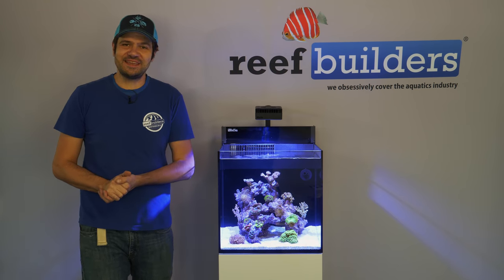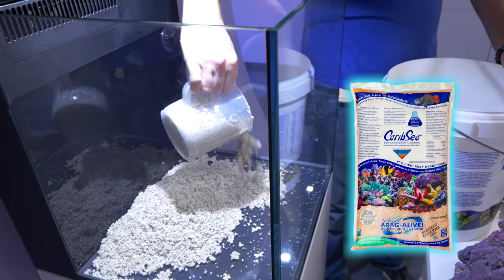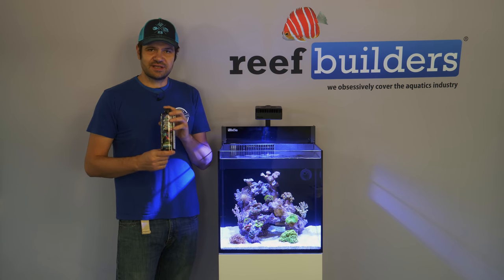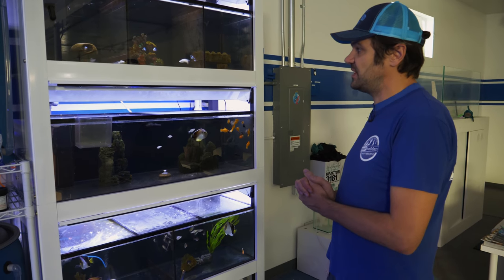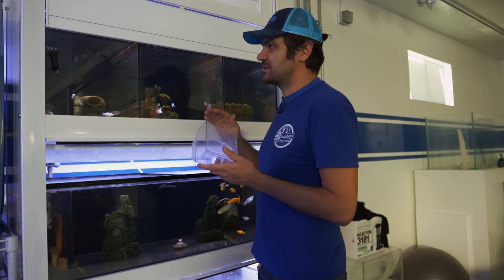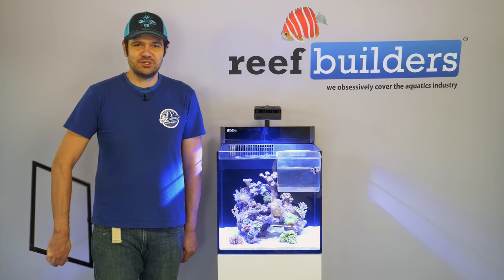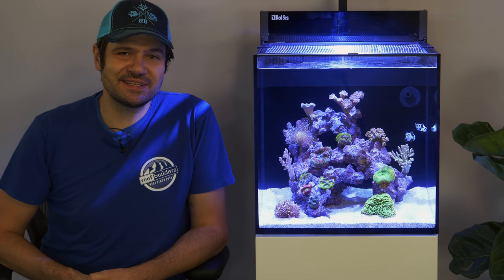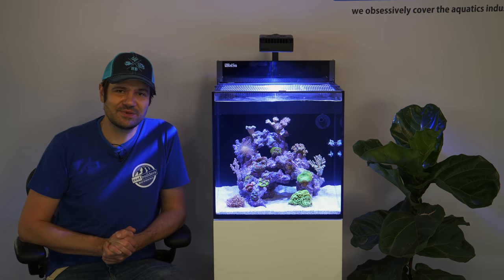How to Setup a Reef Tank - Part 5: Hardy Beginner Fish & 'Cycling'